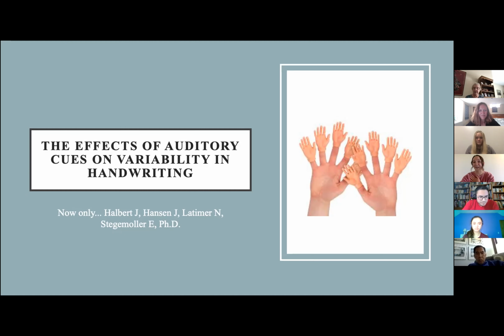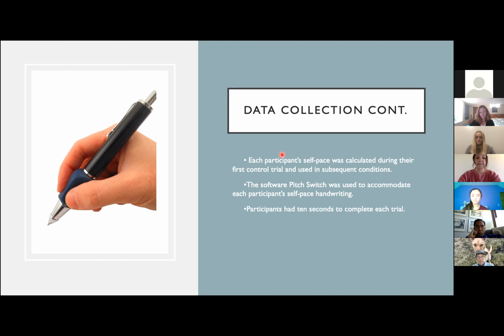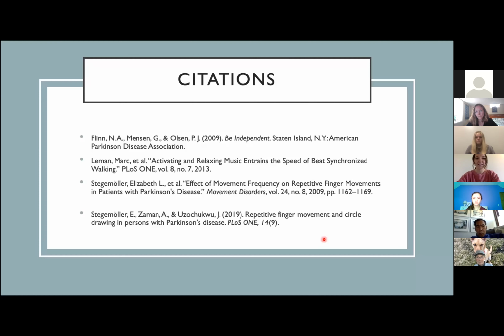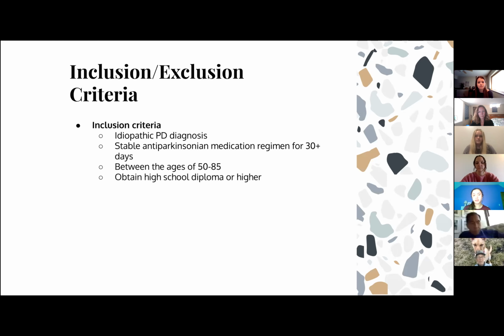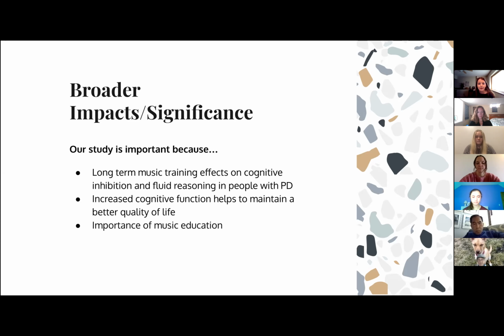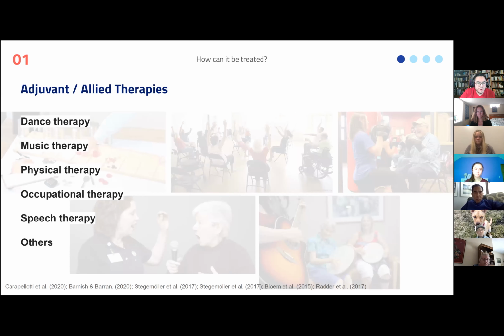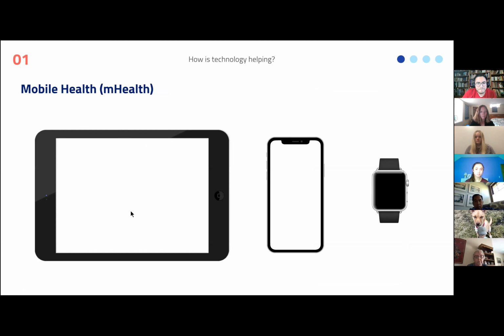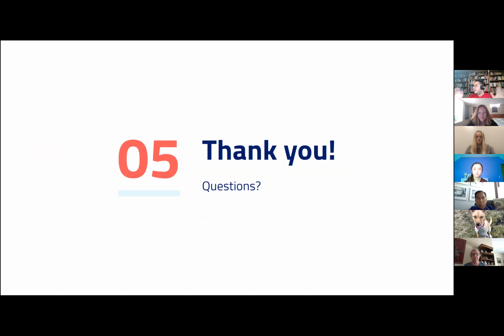PD Reasearch Forum_Undergraduate Talk 2